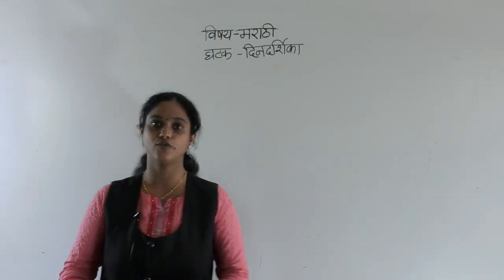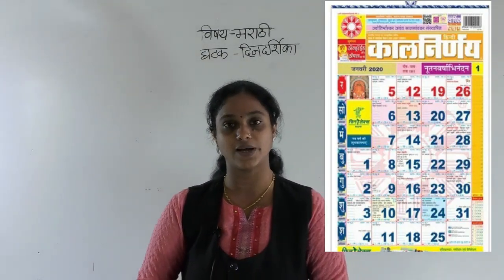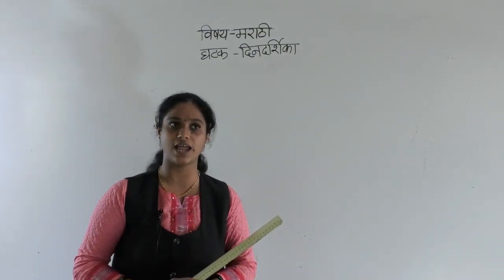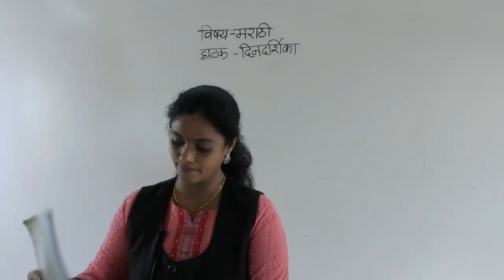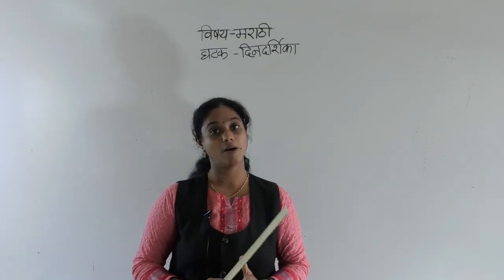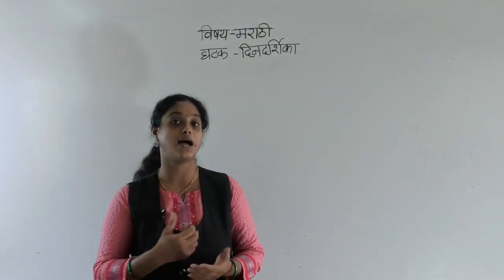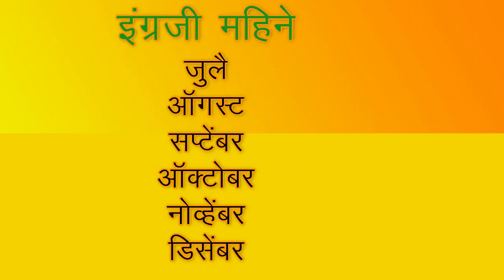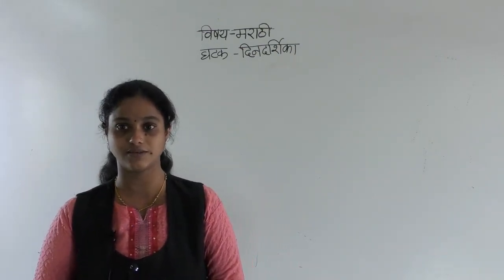CLASS - III - MARATHI - DINDARSHIKA